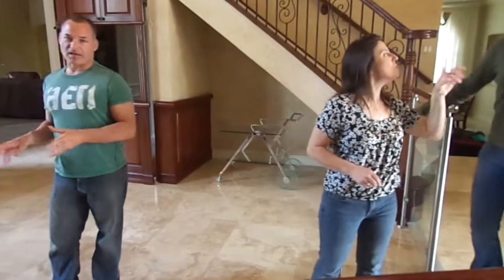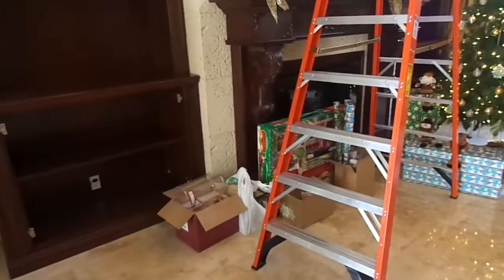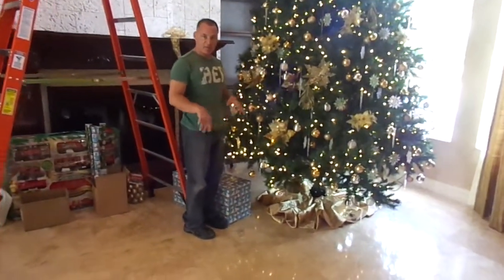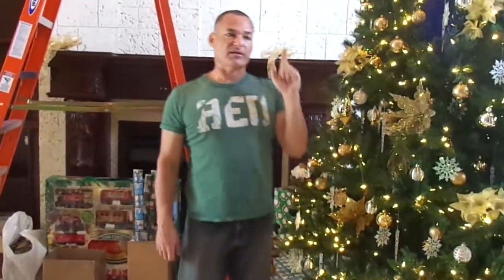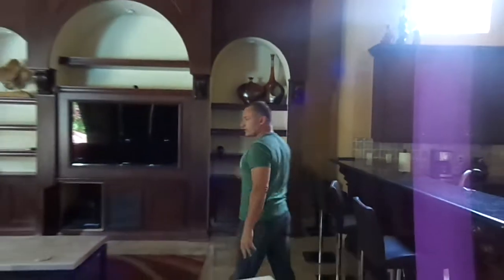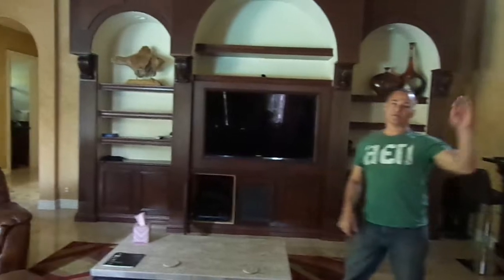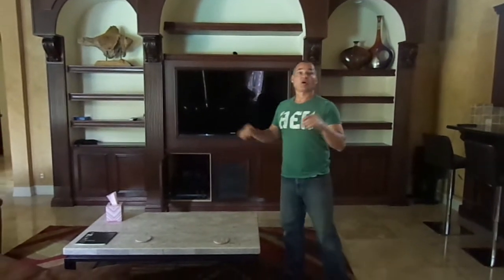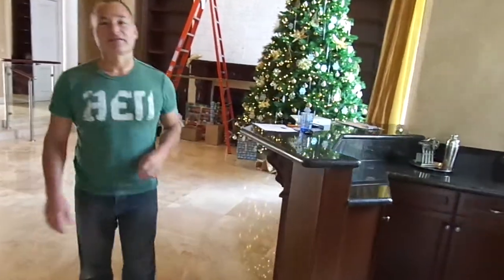Yamaha C3 Grand Piano Home Installation Quick Overview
Yamaha C3 with PianoDisc IQ player configured to be used with iPad, iPhone, or PC. In this case it will be used with an iPad or iPad mini in this beautiful house. System will be integrated with existing state of the art multi-dimentional video and surround sound system. Video will have piano accompaniment with the video being sent wirelessly via Apple TV and HDMI wireless transceiver. System designed by Russell If you would like to contact PianoOutlet, or obtain more information about our inventory & services, visit our